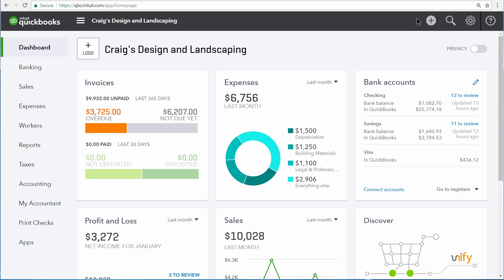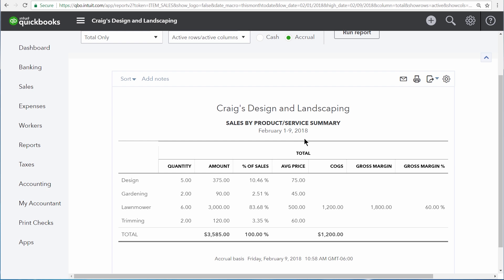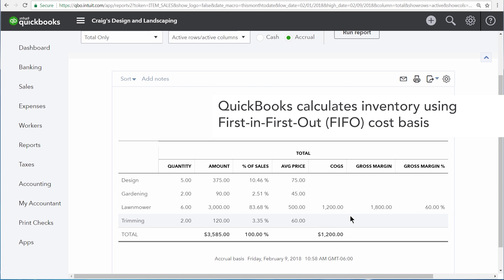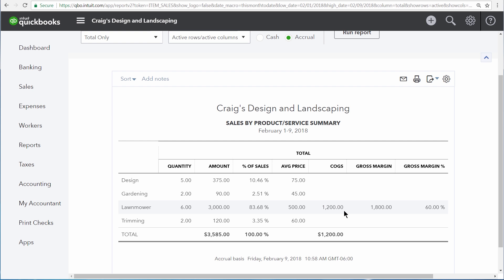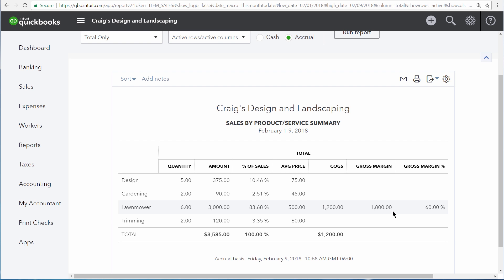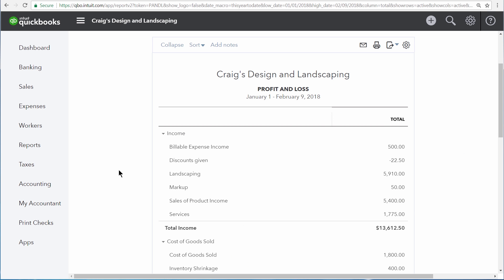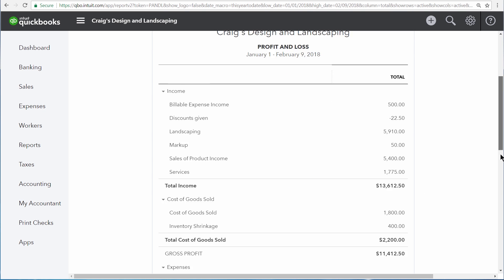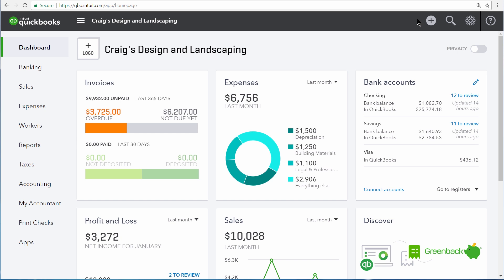How to track what you've sold: inventory, summary reports, & more in QuickBooks Online (Tutorial)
In this QuickBooks Online tutorial you'll learn how to track what inventory you've sold including:
- Discover the Sales by Product/Service Summary report
- Use reports to learn about your income and your margins